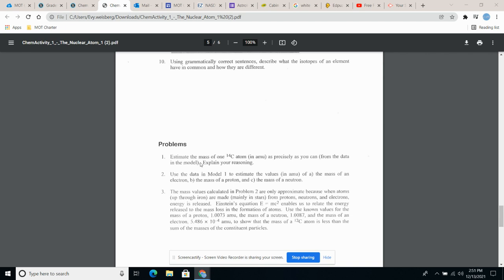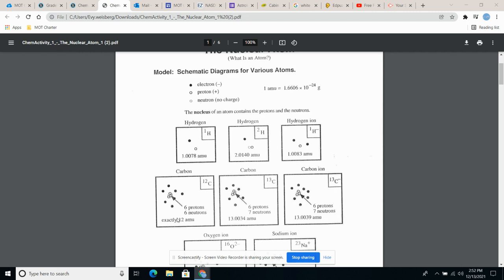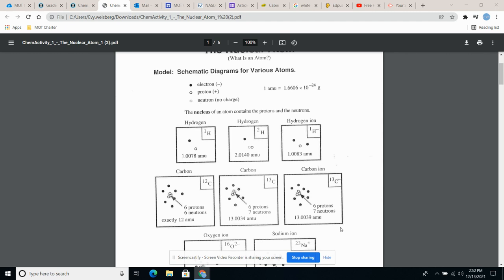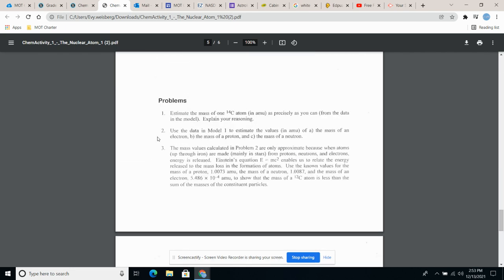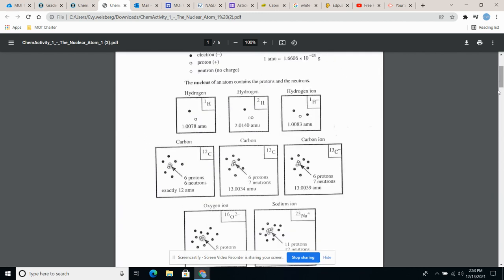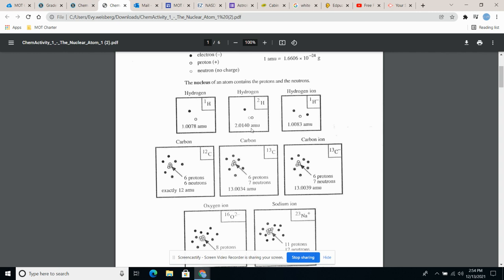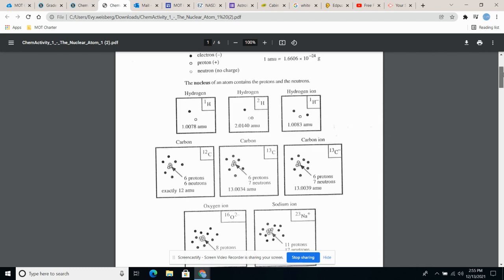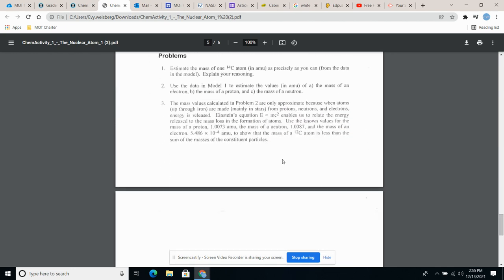ChemActivity1 3 last Problems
Estimating the weight of C14, 1 P, 1 N and 1 e and the 'real' weight of C12 by using E=Mc2